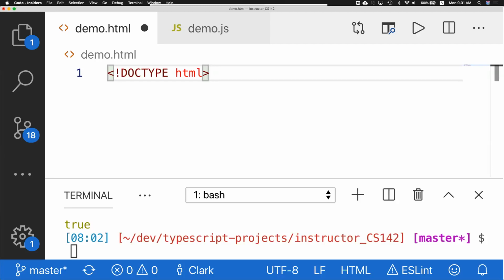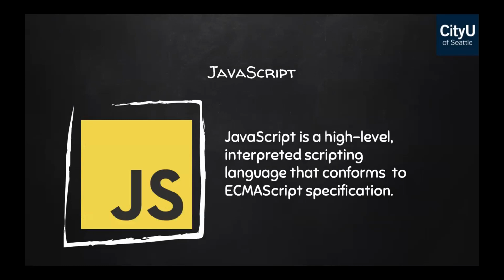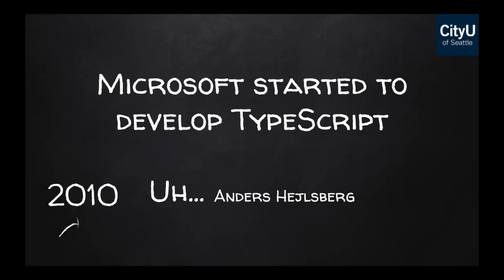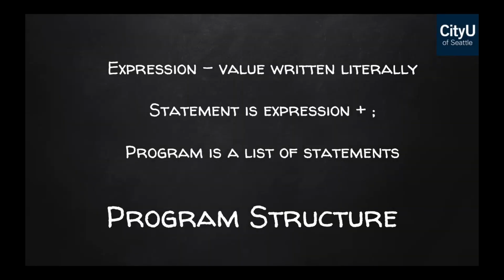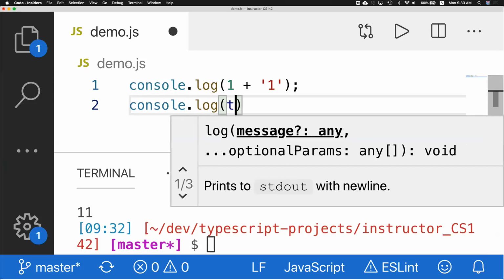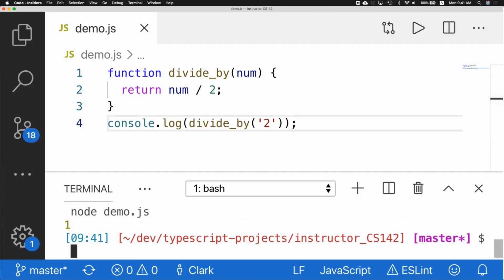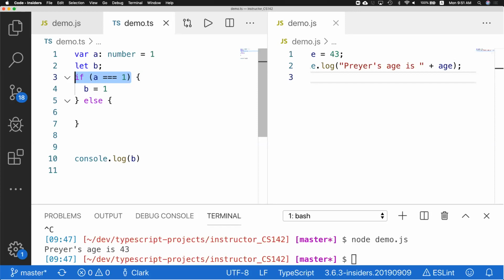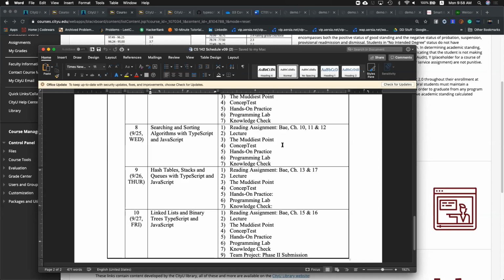CS 142 TS JS Module 1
Module 1 Values, Types, Operators, and Program Structure